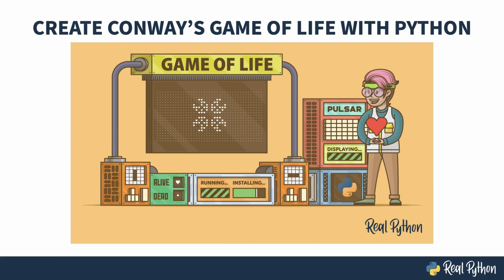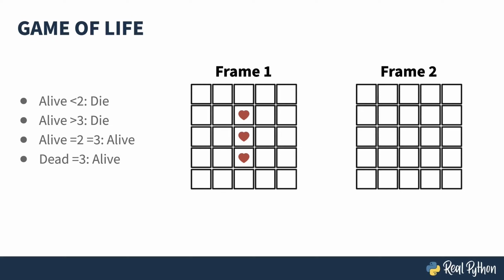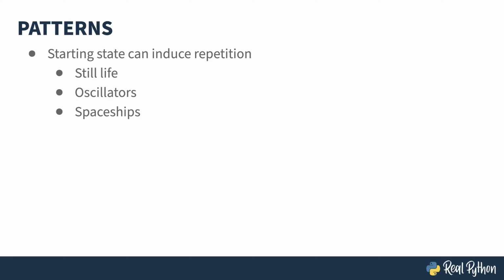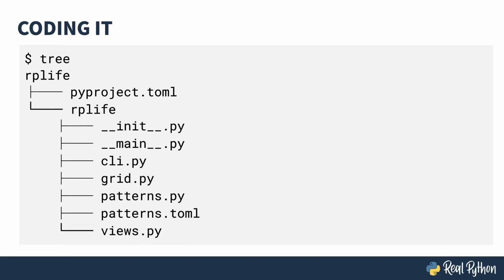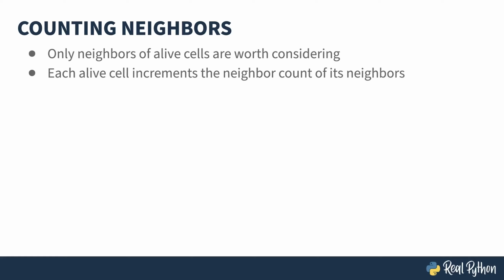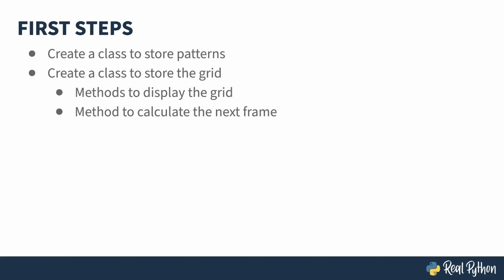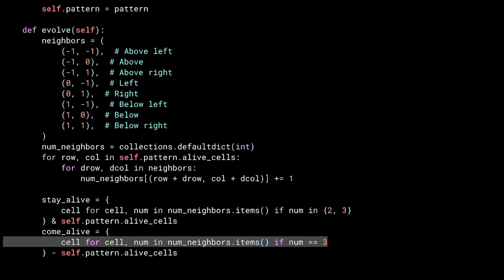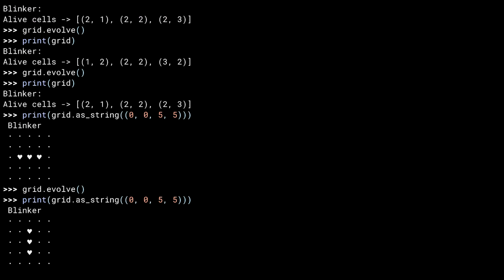Starting With Conway's Game of Life in Python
This is a preview of the video course "Create Conway's Game of Life With Python". Wouldn’t it be cool to build a Python game that only requires initial user input and then seems to take on a mind of its own, creating mesmerizing patterns along the way? You can do exactly that with Conway’s Game of Life, which is about the evolution of cells in a life grid.

The rest of the course covers:
- Visualizing the game
- Build a curses view to display the Game of Life grid
- Create an argparse command-line interface for the game
- Set up the game app for installation and execution